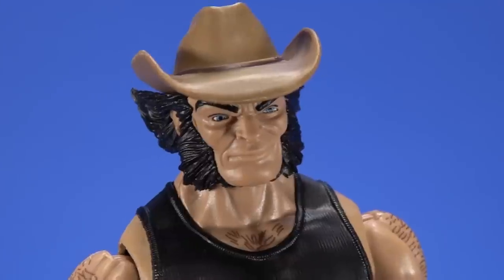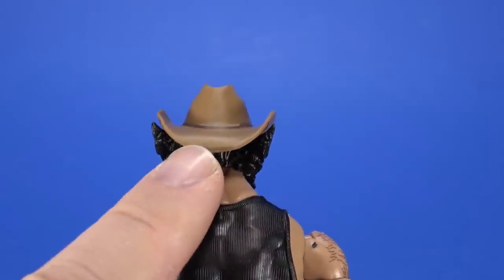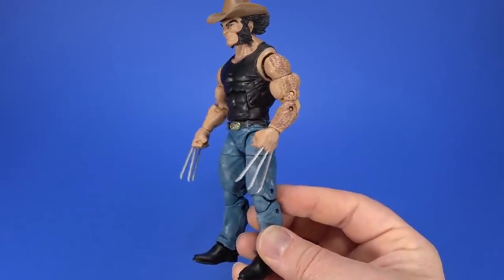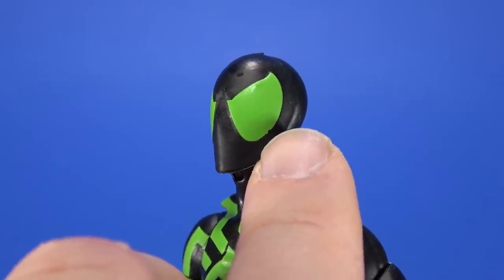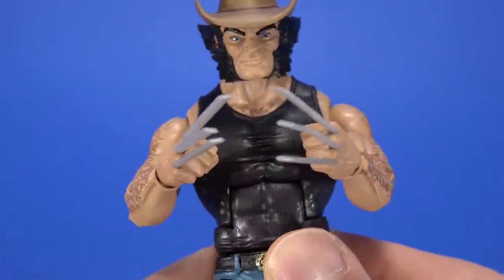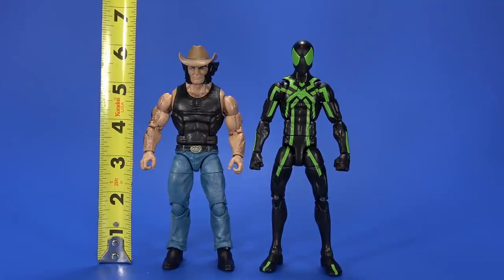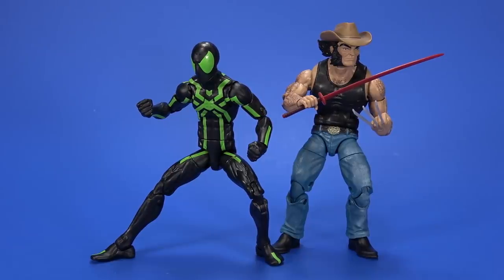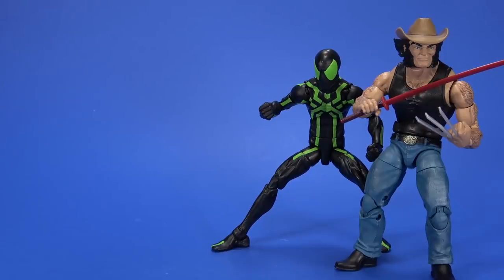Marvel Legends Big Time Spider-Man and Logan Fan Channel Exclusives Hasbro Action Figure Review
I'm loving the Hasbro Marvel Legends Fan Channel exclusives, even if they are just easy variants. We absolutely needed a new Big Time Spider-Man, and I'm a complete sucker for cowboy hat Logan. Both are welcome on my shelf. Well, after I fixed Logan's hat.